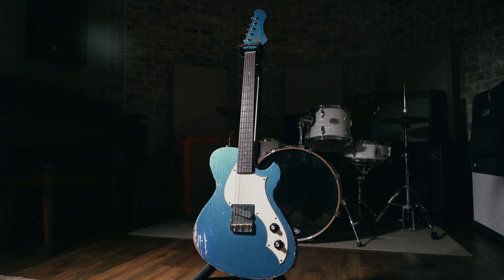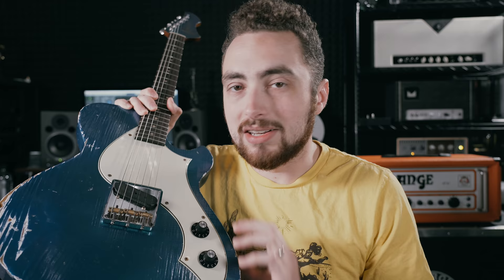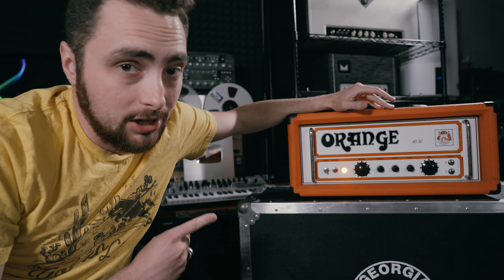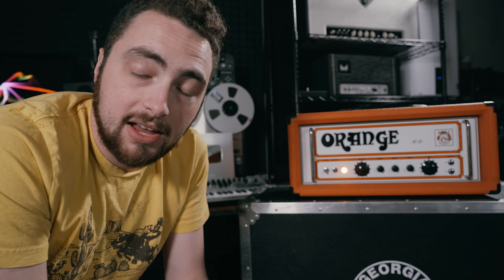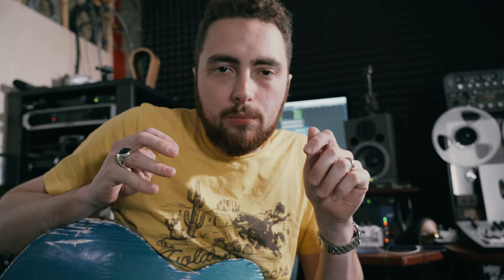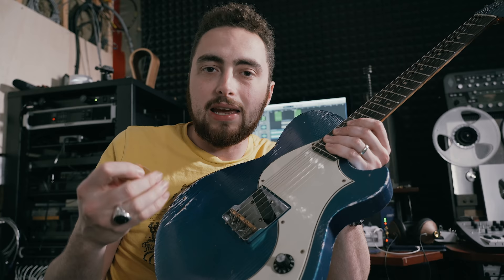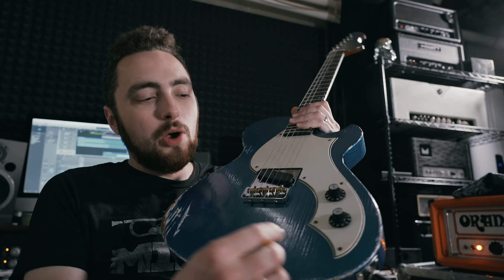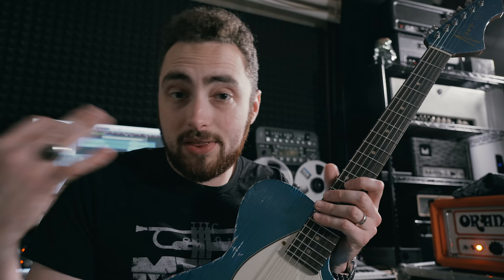This Guitar Is INSANELY Versatile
The new Novo Solus is an amazing guitar, but I want to see what its really capable of. So I wrote a whole track just using one guitar with one pickup.

Gear Used In This Video:
Novo Solus F1

Shipping Address
5805 State Bridge Road
Suite G90
Johns Creek Ga
30097

G7 Capo

String Winder

Alpine Earplugs

Line6 Helix

Recording Interface

Camera Cage

Friction Arm

Gorilla Pod

Rshull07

David Jellema
Ben Timms
Rich Asay
Keola Donaghy
Brent ODell
Zachary Zwirlein
Shane House
Bruce Collins
Regan Hines
Will Siegfried
Dustin Dailey
Cory Bustin
Anthony Best
Canaan Lawrence
Steven Drew
Stefan Dahl
Brien Carr
Michal Mikolaj
Jake Hall
Andy Lutes
Dennis Holmbec